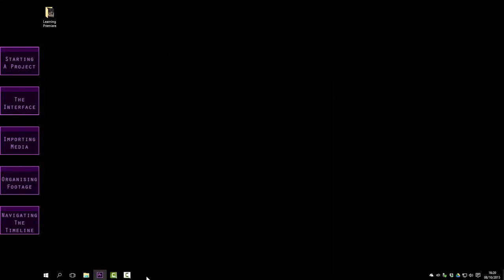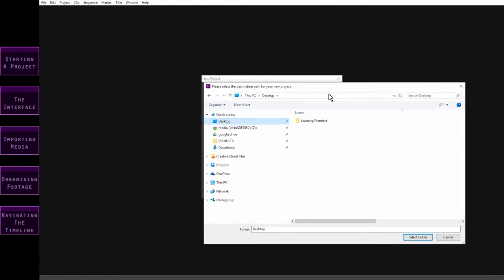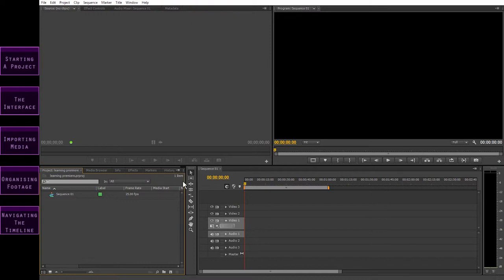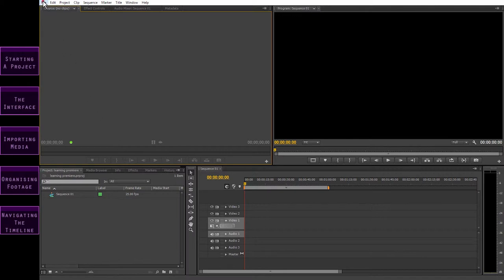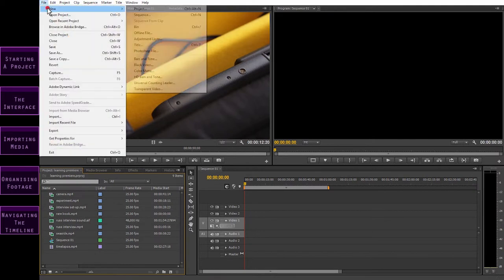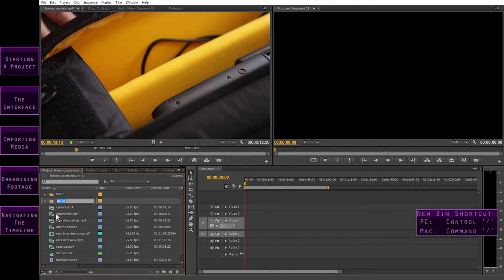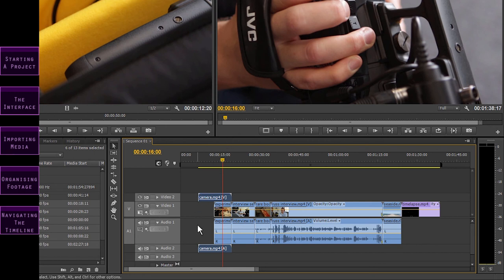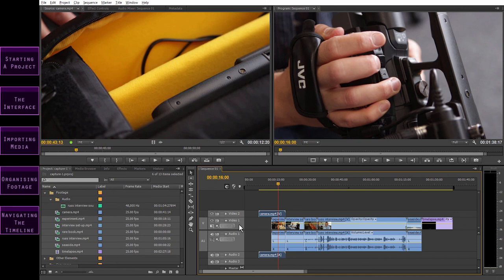How to Edit Using Adobe Premiere Pro CS6 - Part 1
The first in CADARN's five-part series on the basics of editing using Adobe Premiere Pro CS6. Discover fabulous resources about how to create media in education and examples from across Welsh Universities This video concentrates on setting up a project and importing media.
To download the clips used in the series so you can follow along,
Credit for the piece of music we use: "Misunderstood" by 3lb3r3th.